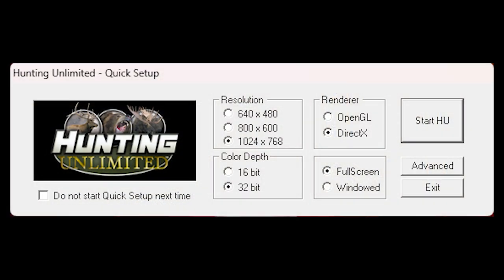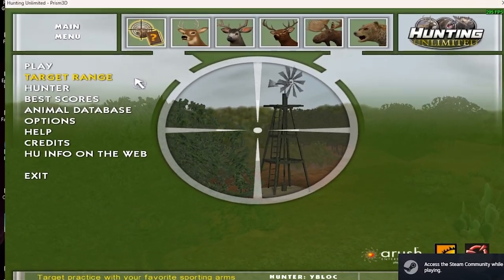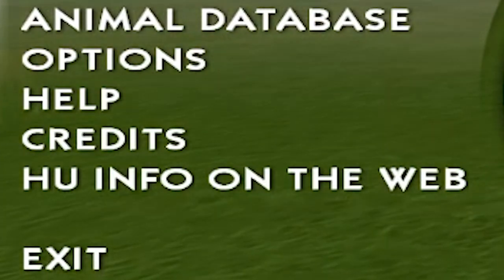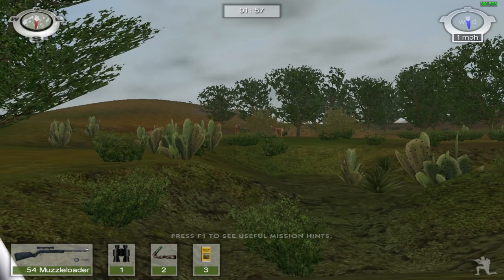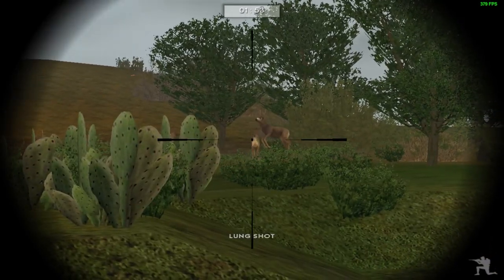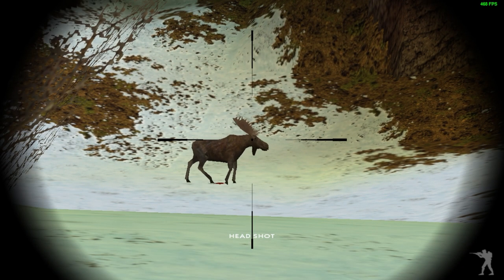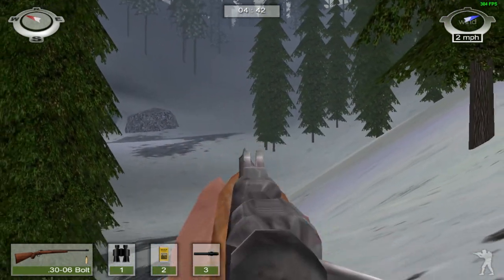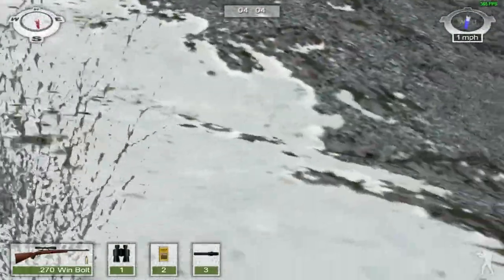Hunting Unlimited | Old Games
wow gamer what a cool old game from your childhood

Hunting Unlimited: 2001, Ziggurat Games